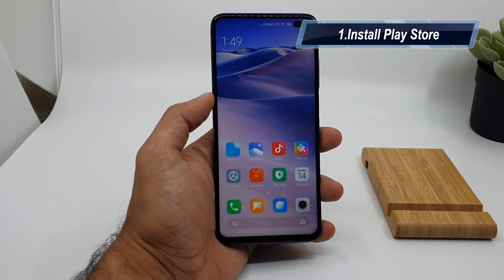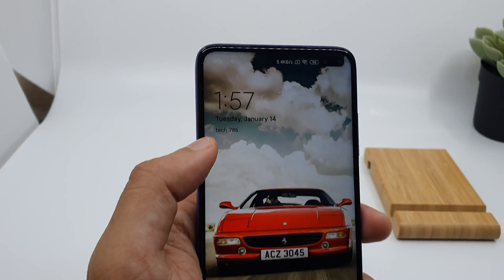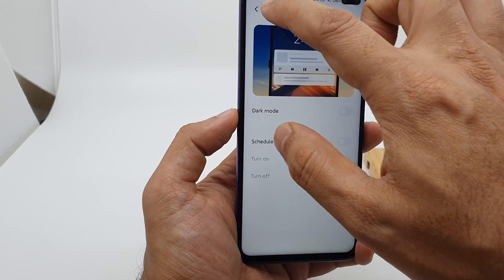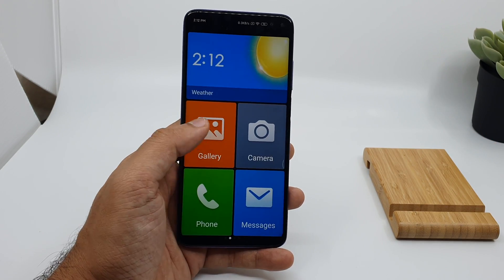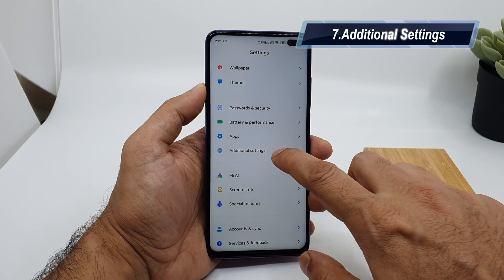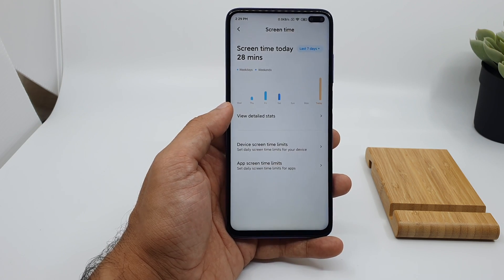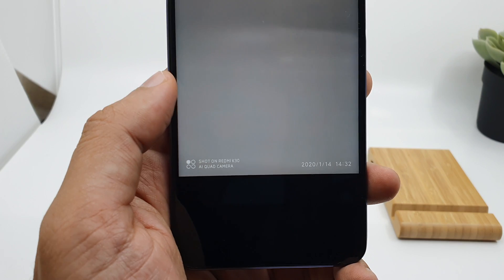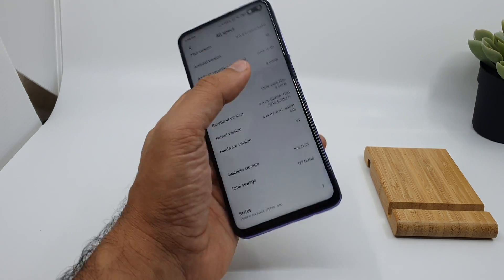Redmi K30 (Poco X2) Tips and Tricks | Hidden Features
This video is about redmi k30 tips and tricks (Miui 11)
Tip 1: Install Play Store( 00:40 )min
Tip 2: Lock Screen In-depth ( 01:55 ) min
Tip 3: Display Settings in-depth ( 03:00 )min
Tip 4: Home Screen In depth ( 05:18 )min
Tip 5: Face Unlock ( 06:55 )min
Tip 6: Application In Depth ( 07:27)min
Tip 7: Additional Settings ( 07:55)min
Tip 8: Screen Time ( 09:27 )min
Tip 9: Special Features ( 09:41 )min
Tip 10: Camera Setting (10:45)min
Tip 11: Real or Fake ( 11:32 )min